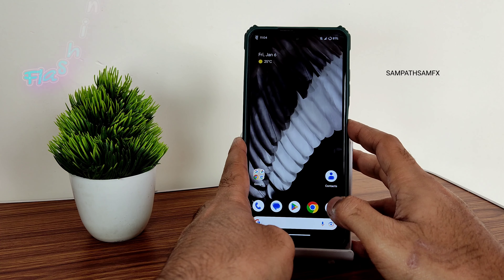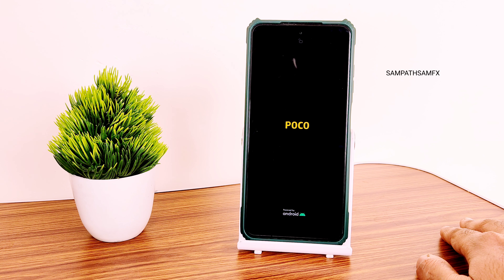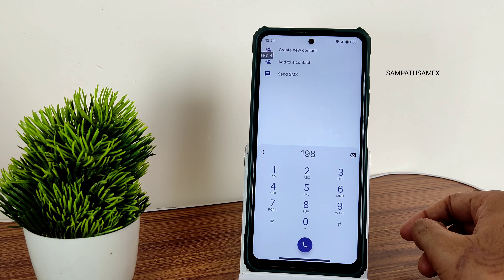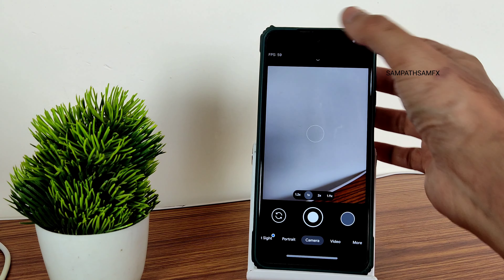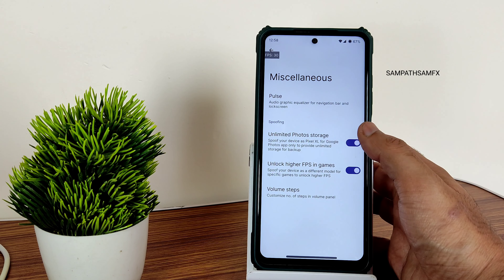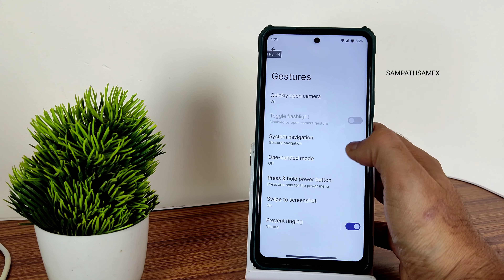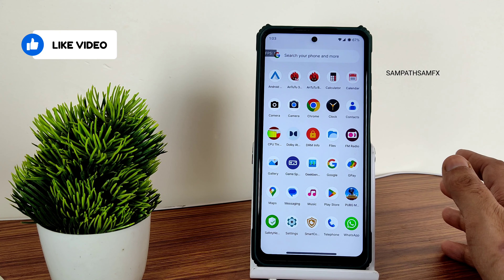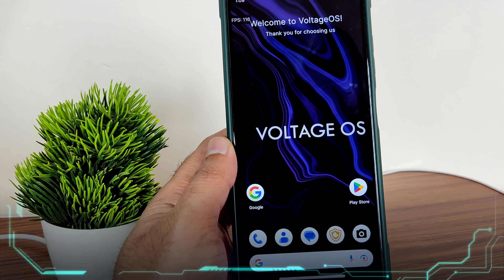Voltage OS 2.1 Poco X3 NFC Android 13 New Stable Update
VoltageOS v2.1  | Android 13
by Shaka98

Changelogs:
• ROM Changelog
• Initial build
• Compiled with TheStrechhGod trees and SiLonT Tacos kernel

Credits:
• All Voltage team and surya developers and testers :3

Thanks to kenny3fcb and TheStrechh for pro trees
Kernel by TheStrechh

Updated: 04/01/2023